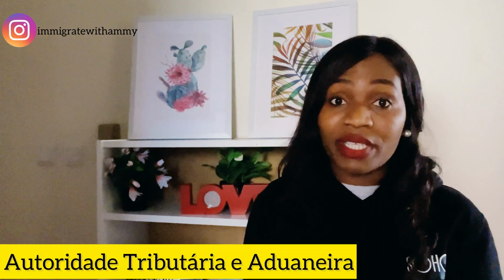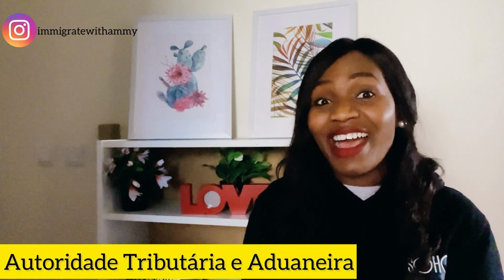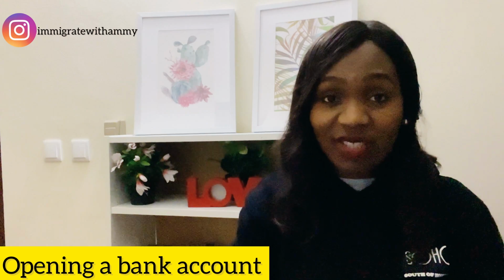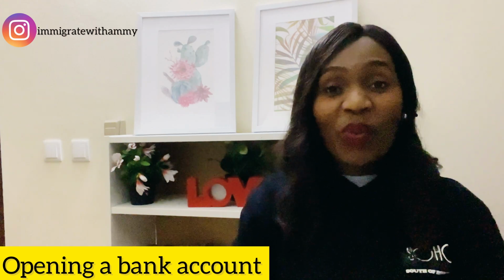DOCUMENTS REQUIRED FOR A RESIDENCE PERMIT APPLICATION IN PORTUGAL | INTERNATIONAL STUDENTS GUIDE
Hey, Lovelies a new video is here! How to apply for a Residence permit as an International students in Portugal with all the important documents required for a Residency application in Portugal, for international students.

Residence permit is also known as a Temporary Resident permit

Timecode
Intro 0:00
2:15 Residence permit in Portugal
3:02 Documents required for a residence card in Portugal
3:12 Proof of registration in your school
3:38 Tax identification number
4:38 Proof of  Residencial address
6:06 Portuguese bank account
7:03 Passport
7:14 Health Insurance
7:27 Passport photograph
7:58 Account statement print out
8:11 Payment for a residence card